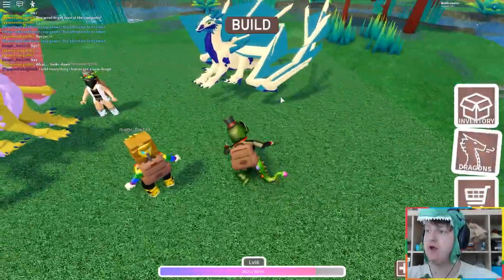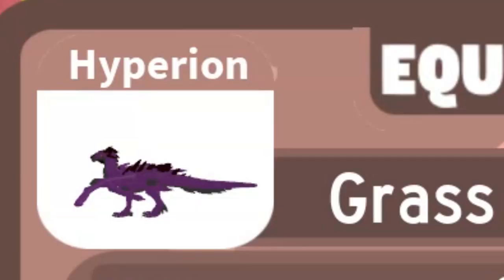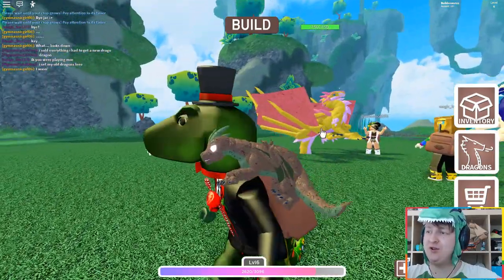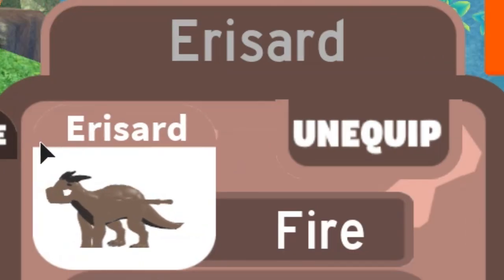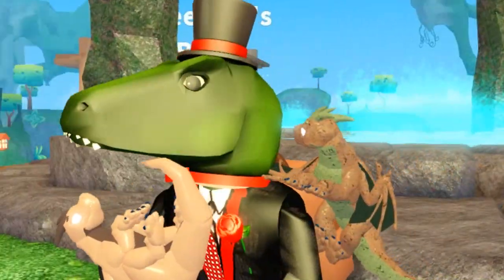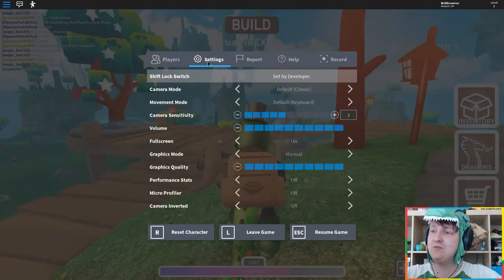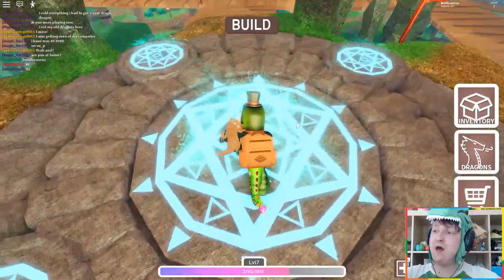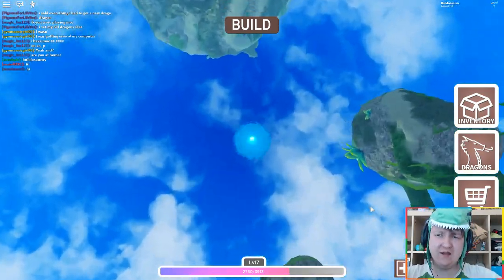Baby Dragon Twins! - Dragon Adventures Ep.3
Day 2 of Sixty Second September.
Special thanks to  members Jolteo_n, ThatOneRandomDude, GreenThunder1987 and patron Sharkitimus for their support!
∘∘∘∘∘∘∘∘∘∘∘∘∘∘∘∘∘-Credits-∘∘∘∘∘∘∘∘∘∘∘∘∘∘∘∘∘∘

△⚪✕◻ Game on!